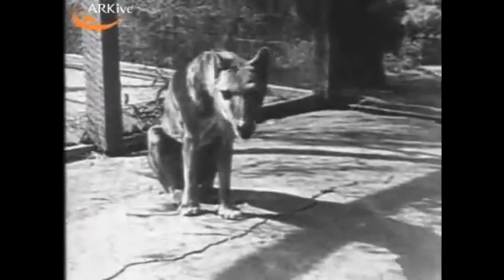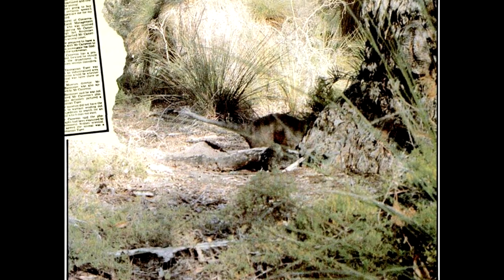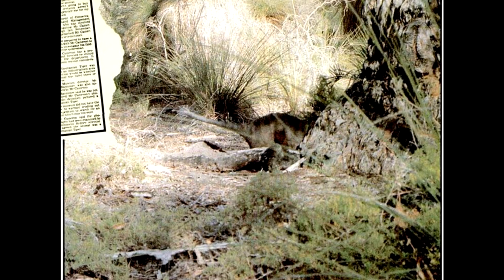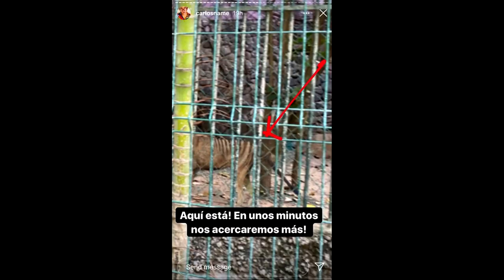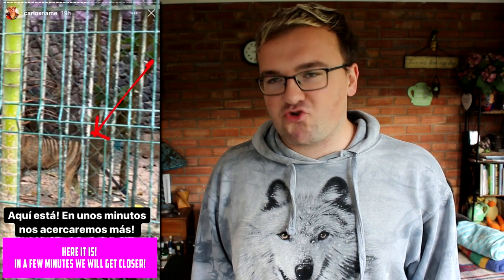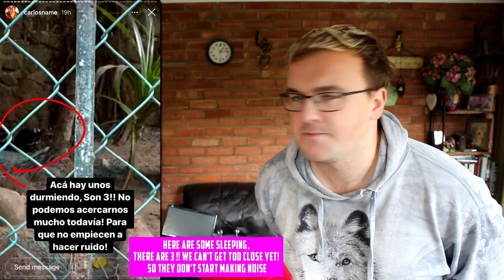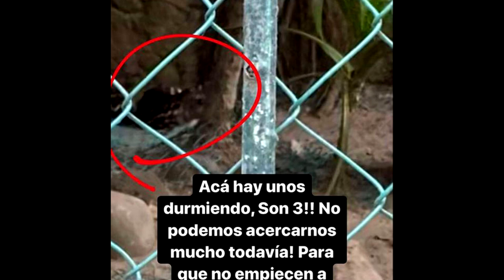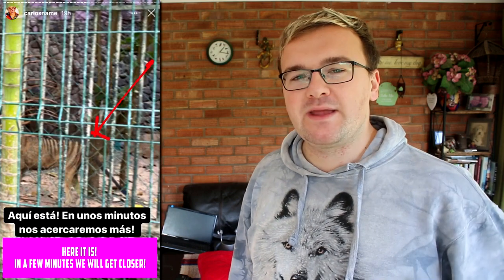IS THIS A TASMANIAN TIGER IN 2020?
► IS THIS A TASMANIAN TIGER IN 2020? A Photo was published to a Mexican fellas Instagram Story allegedly showing a Tasmanian Tiger (Thylacine) at an Abandoned Zoo in Mexico... It interested Forrest Galante but is all as it seems?

• Previous Tasmanian Tiger Video •

• My Links •

Family friendly channel that does no swearing and loves unicorns and rainbows and all stuff pink and lovely and nice and stuff